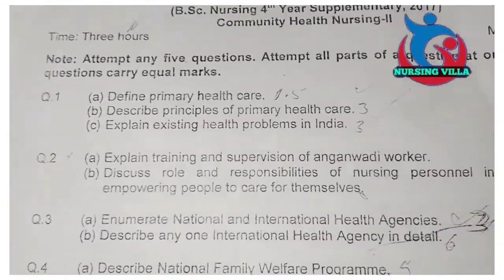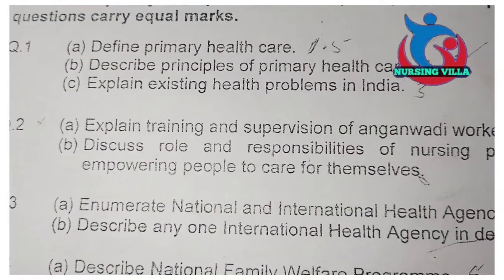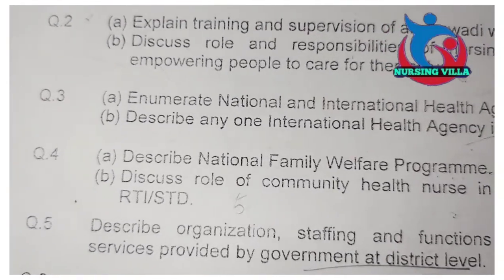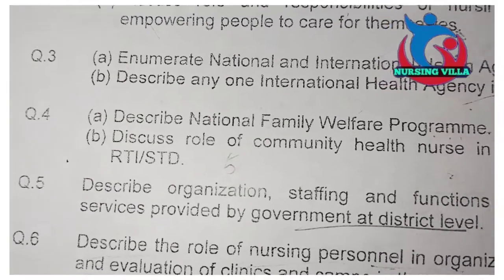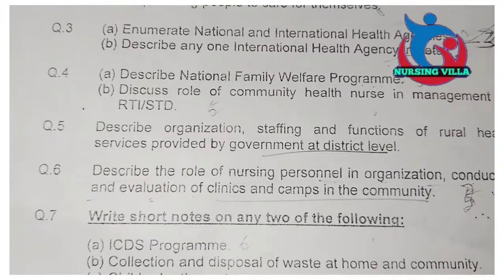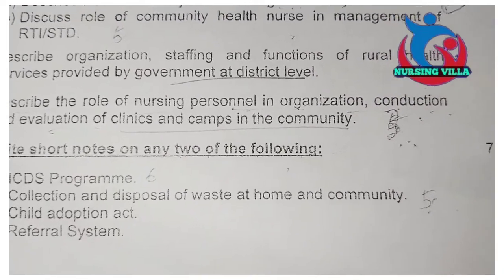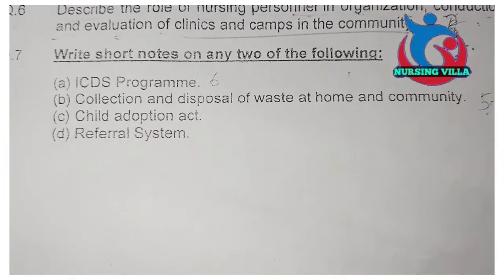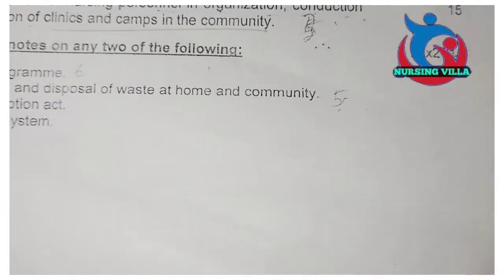last10 year of bsc nursing previous year question paperCommunity health nursing|| 2018#nursingvilla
last10 year of bsc nursing previous year question papers sociology dec.2011 annual exam#nursingvilla